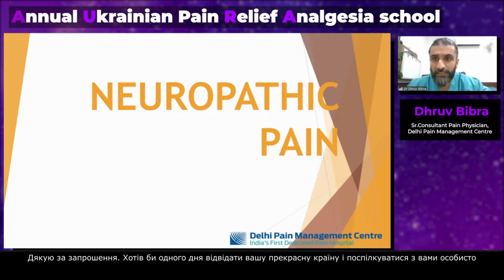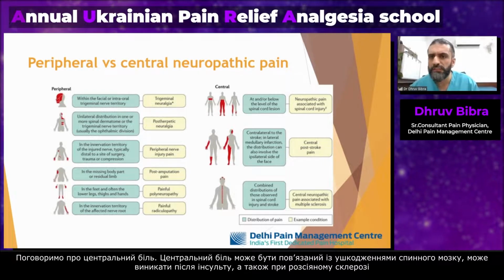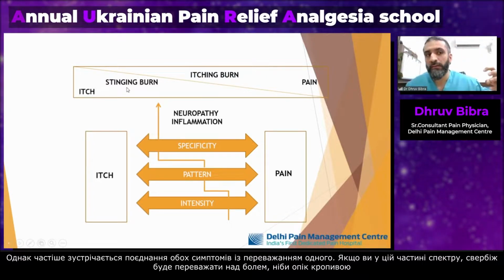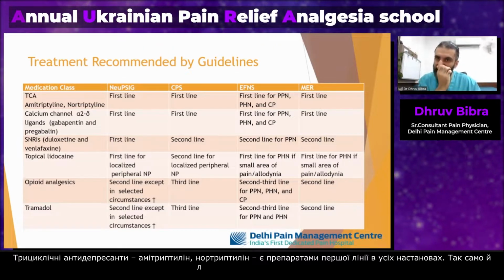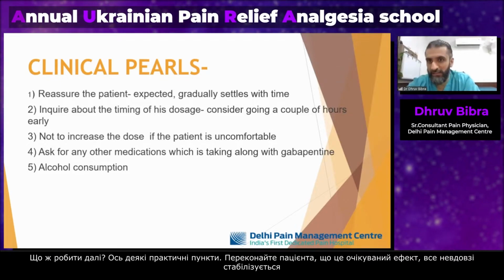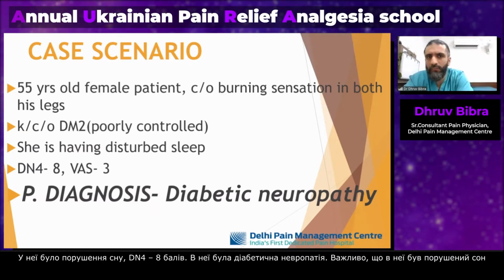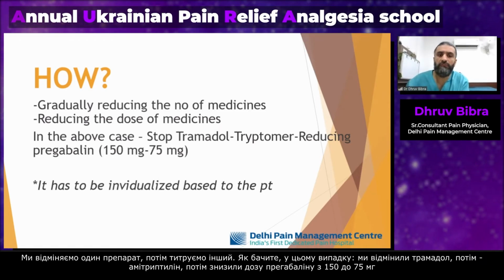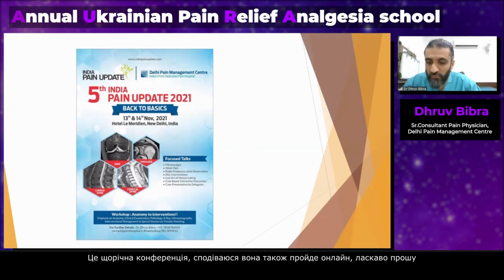Нейропатическая боль | Neuropathic pain – Dr Dhruv Bibra